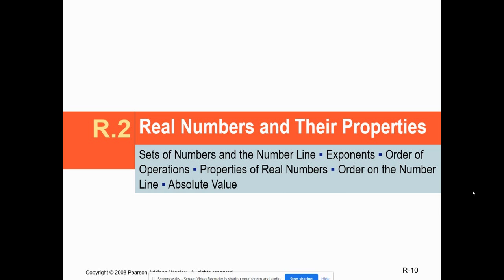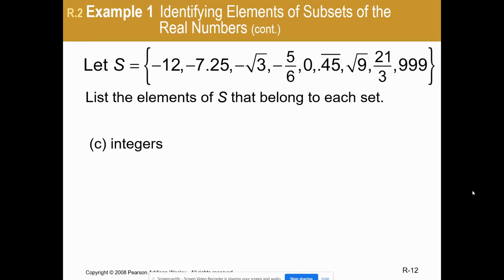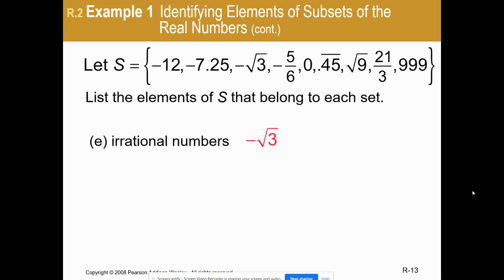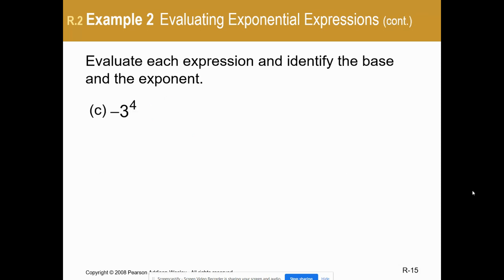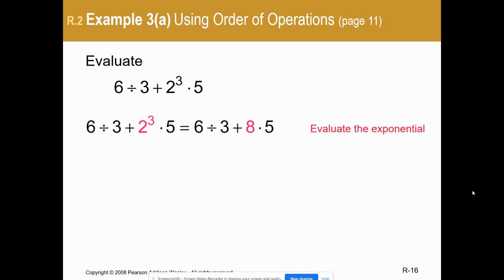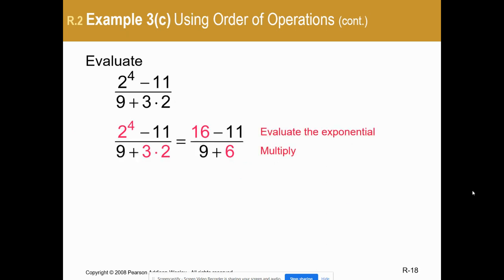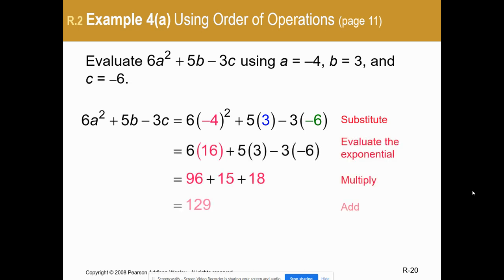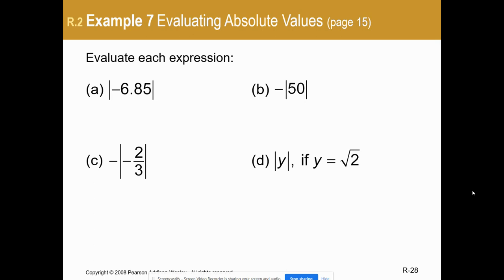R 2 Order of Operations, Absolute Value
Examples and information about order of operations and absolute value